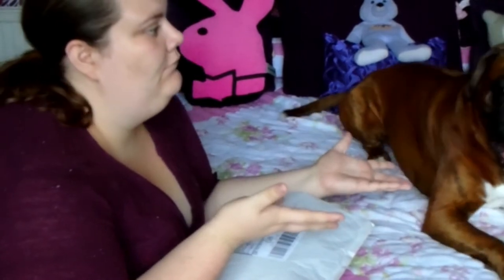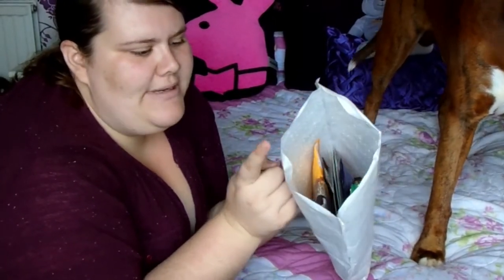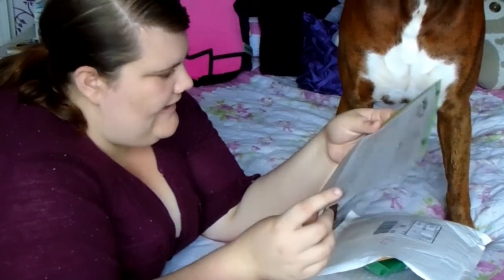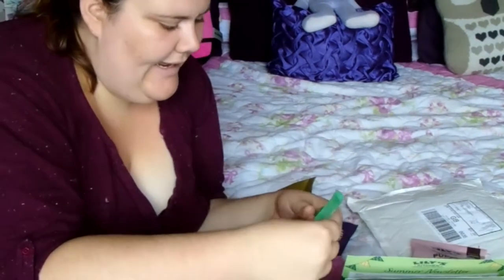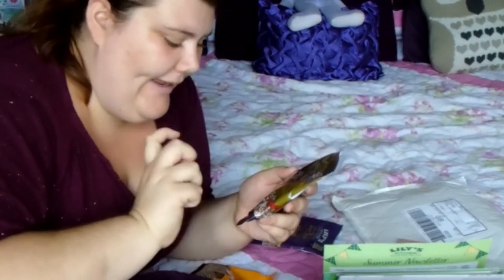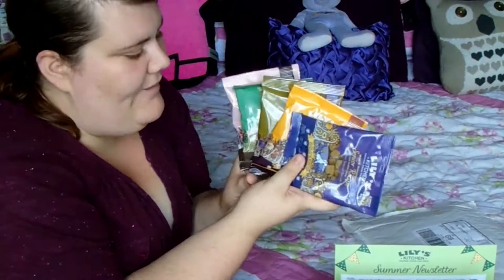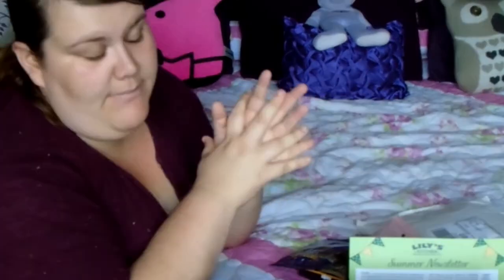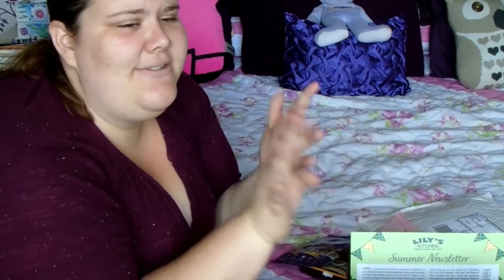Lily's Kitchen Unboxing | SophieMarie